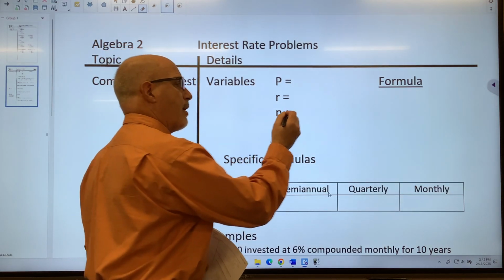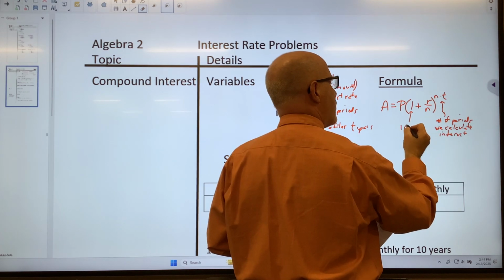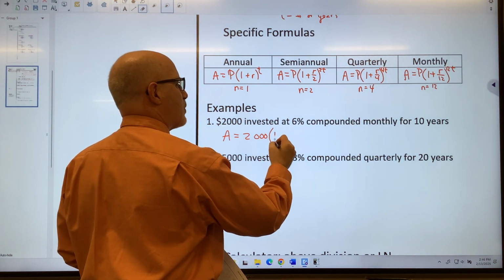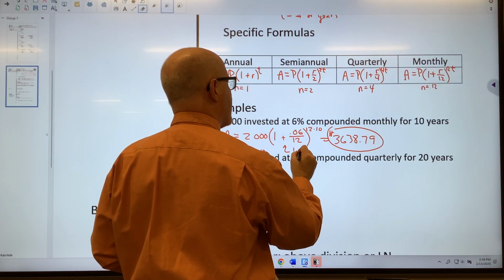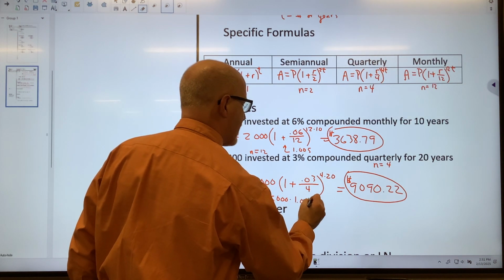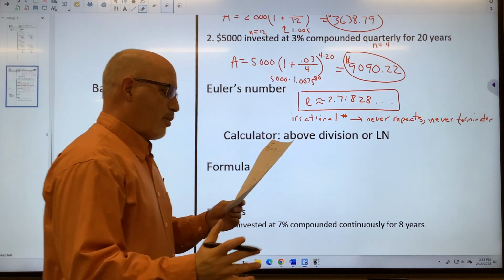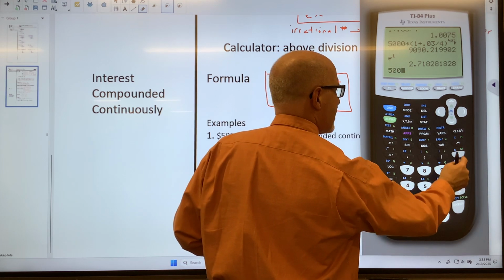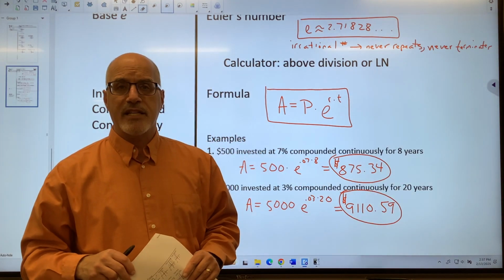Alg 2 Topic 6-2 Interest Rate Problems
Solving interest rate problems as applications of exponential functions